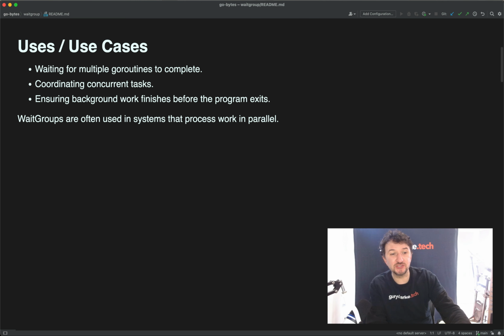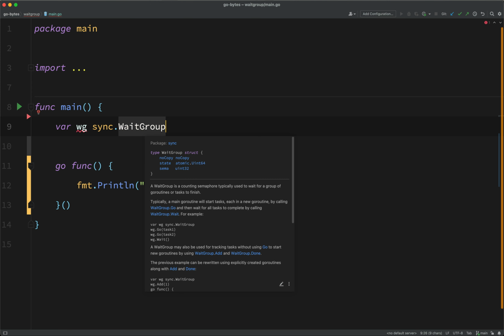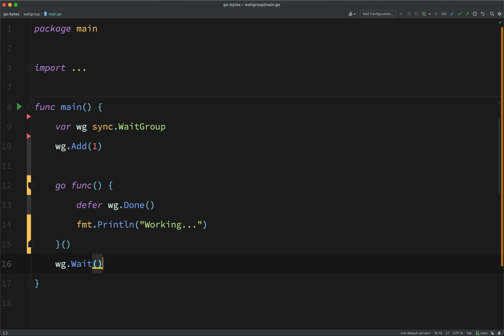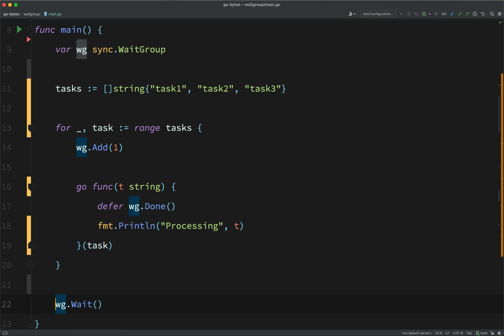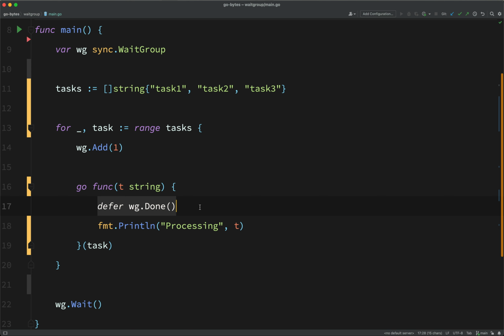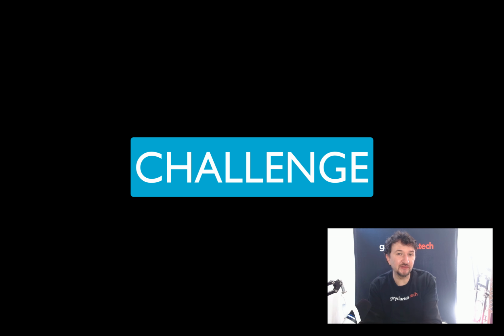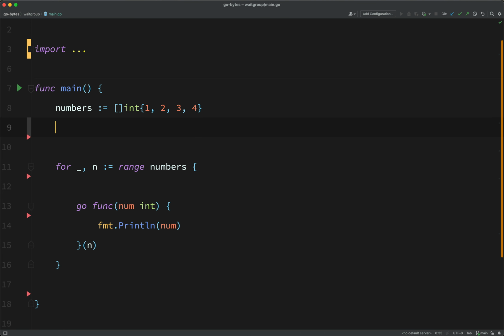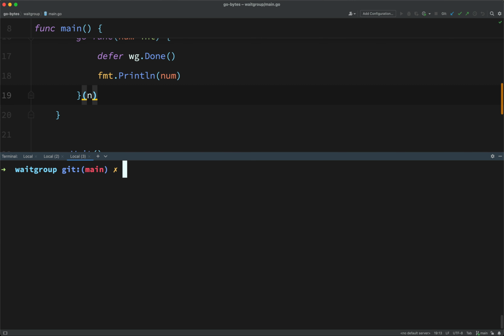Waitgroups in Go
Goroutines run work concurrently, but if main finishes first the program exits and goroutines stop. Go's sync.WaitGroup fixes that: it lets your program wait until a set of goroutines has finished. In this Go Byte, you will learn how to use Add, Done, and Wait to coordinate concurrent work.

What You'll Learn:
- Why programs often exit before goroutines finish and how WaitGroup solves it
- The three methods: Add (how many to wait for), Done (signal finished), Wait (block until all done)
- The pattern of calling Add before starting goroutines and defer Done inside each one
- How to wait for multiple goroutines before the program exits

Conceptual Explanation:
A WaitGroup keeps an internal counter. You call Add with the number of goroutines you are starting. Each goroutine calls Done when it finishes, which decrements the counter. Wait blocks until the counter reaches zero. The usual pattern is Add(1) before each go statement and defer Done() at the start of the goroutine so completion is always signalled. That way main does not exit until all the work is done.

How It Fits:
WaitGroups are standard when you run several goroutines and need to wait for all of them before continuing or exiting. They are used in parallel processing, worker pools, and any place you need to coordinate concurrent tasks. They work alongside goroutines and channels as part of Go's concurrency model.

Key Takeaways:
- main can exit before goroutines run; WaitGroup lets you wait for them
- Add tells the WaitGroup how many goroutines to expect
- Done signals that one goroutine has finished
- Wait blocks until the counter is zero
- Use defer Done() inside each goroutine so you always signal completion